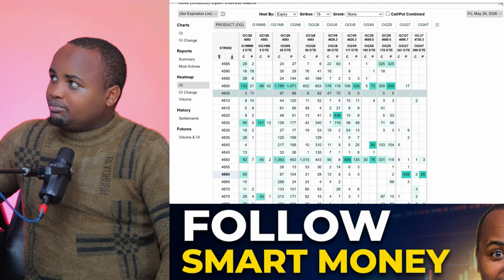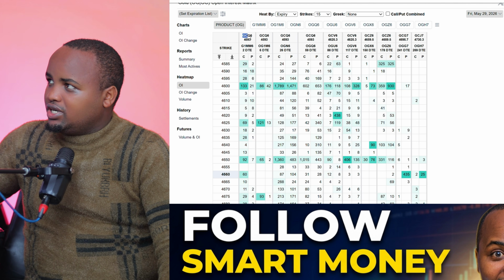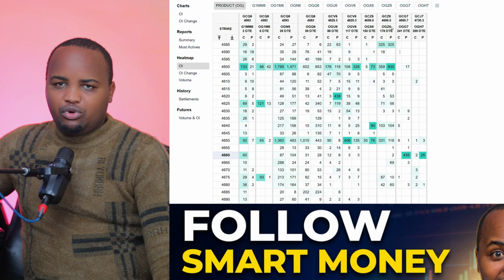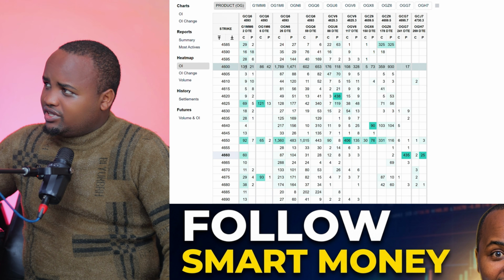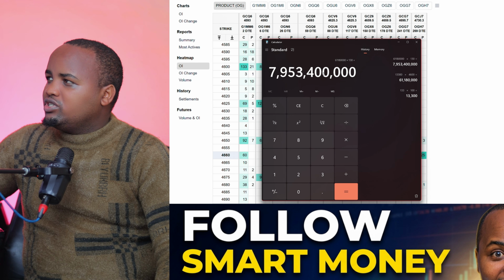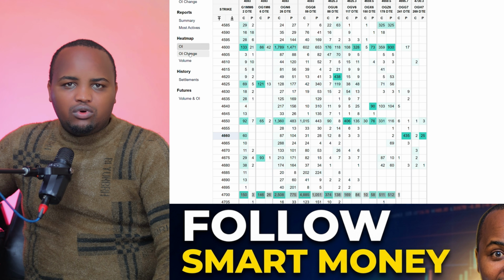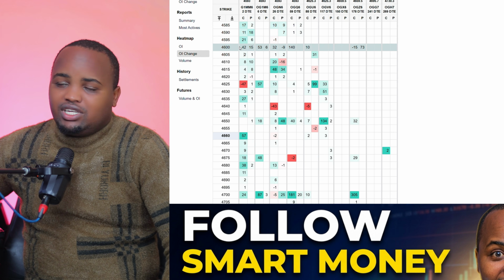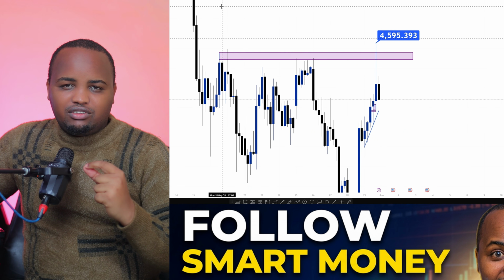MASTER CME OPEN INTEREST Using This HEATMAP Before You Place Another Trade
🚨 Stop trading blindly! The CME Open Interest Heatmap reveals where the biggest market participants are positioned before price gets there. In this video, you'll learn how professional traders use this powerful tool to identify key support, resistance, liquidity, and high-probability trading opportunities.

You will learn how heatmaps can reveal possible liquidity traps, institutional interest, market imbalance, hidden support/resistance zones, and high-probability trading areas before price makes its next major move.

This video is useful for traders interested in:

Options heatmap trading
Forex market structure
Order flow trading strategy
Liquidity trading
Smart money concepts
Institutional forex trading
Spot market analysis
Day trading strategy
Futures and forex market depth

Trading forex, options, CFDs, and financial markets involves risk and may not be suitable for all traders. Always manage your risk properly.